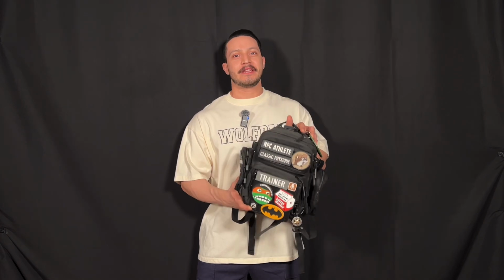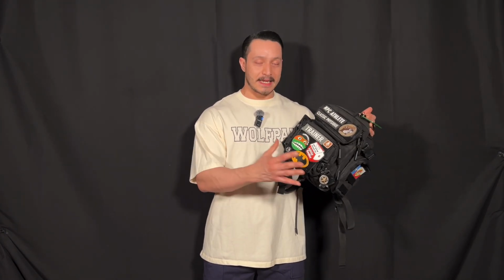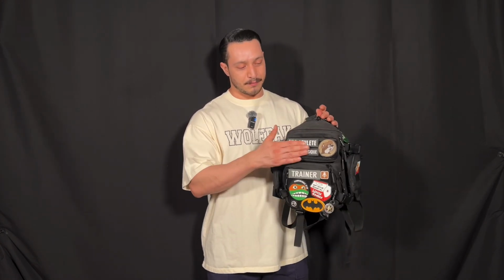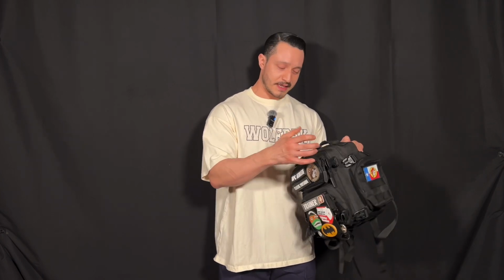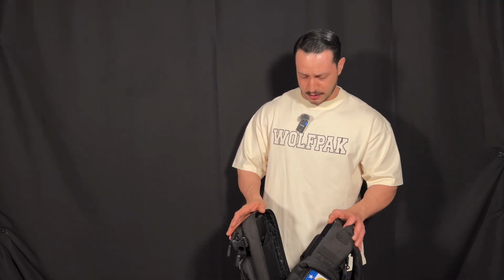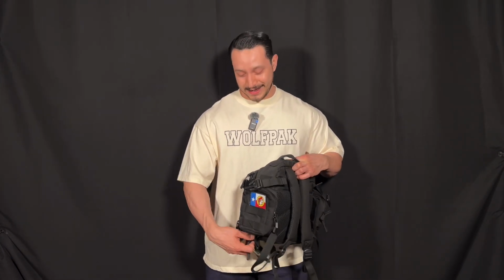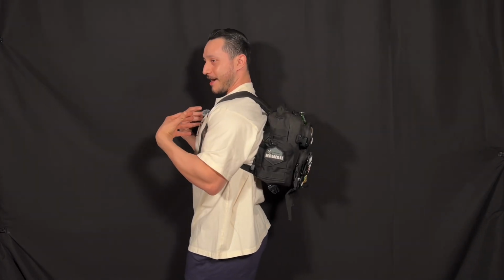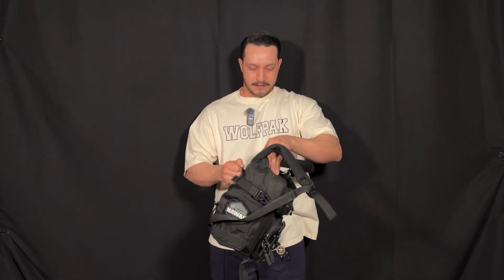WolfPak Review 9L Mini Meal Management Backpack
Review and in depth look of the WolfPak Black 9L Mini Meal Management Backpack